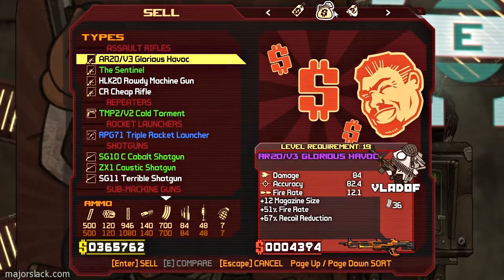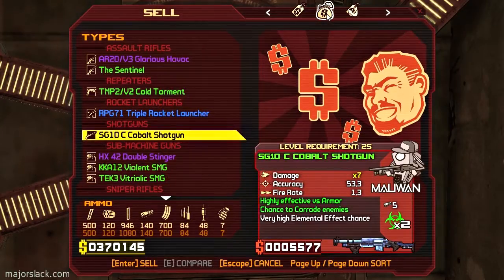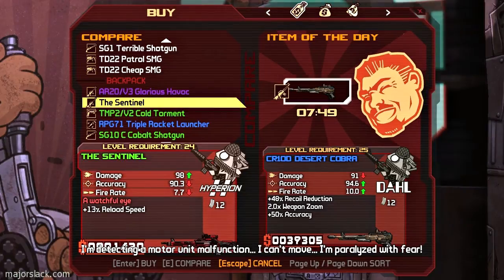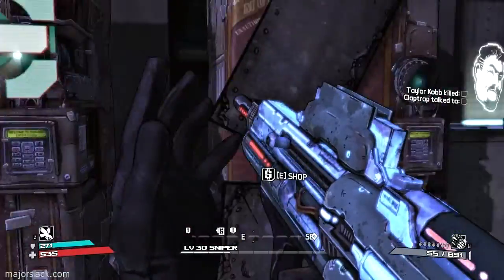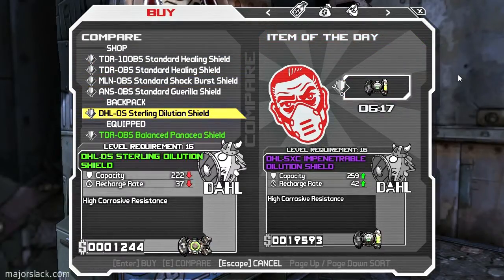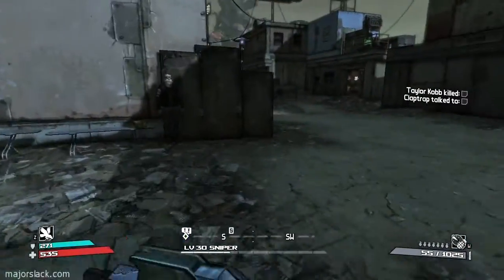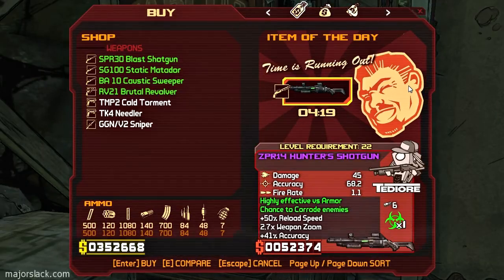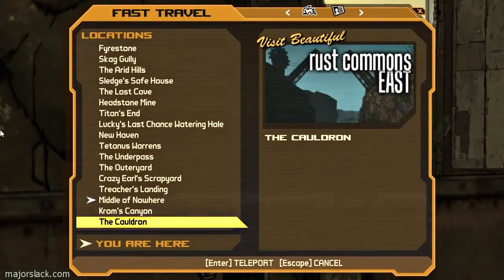Borderlands Walkthrough - Part 108 - Post Dumpster Business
A large part of the Borderlands experience is the comparing, selling and buying of new weapons. We here in the kingdom of Slack call this 'business' and as a courtesy to those who want to see just straight action, I've taken the trouble to compartmentalize all the business in this walkthrough and put them in separate videos called 'business videos'. Any video in this walkthrough with the word 'business' in the title is a business video. If you don't like watching this kind of stuff, simply skip over these videos.

This is part 108 of my REAL walkthrough of Borderlands.